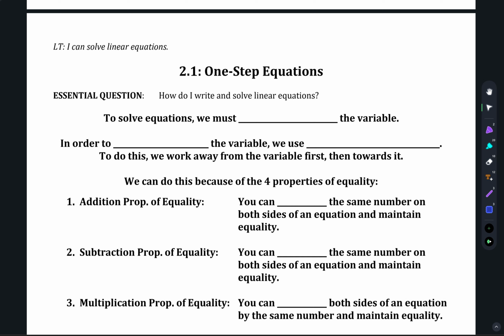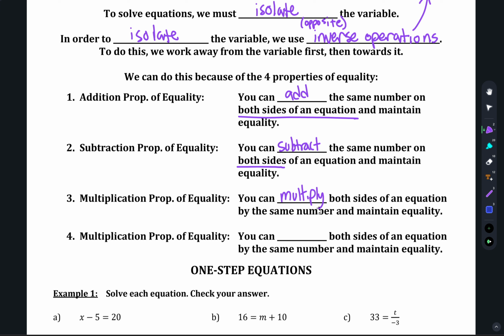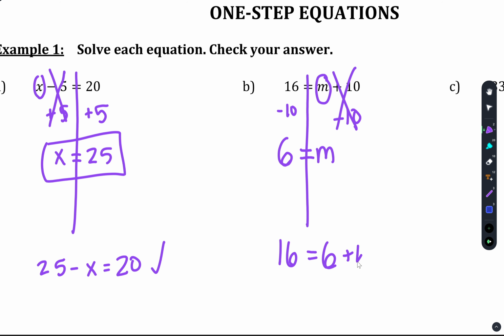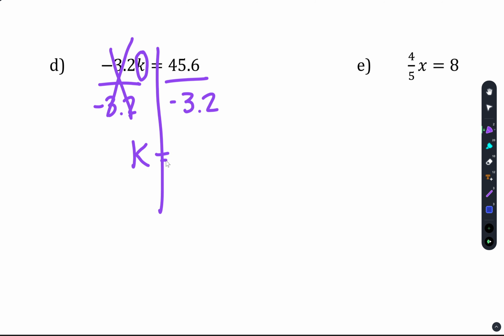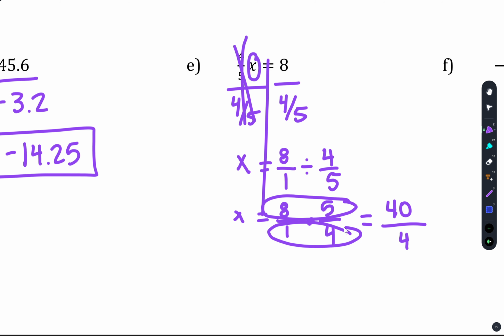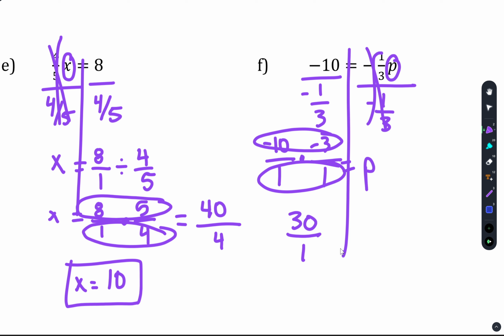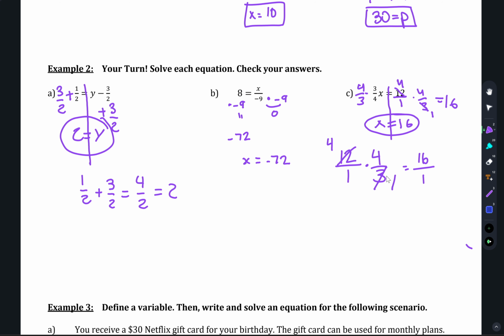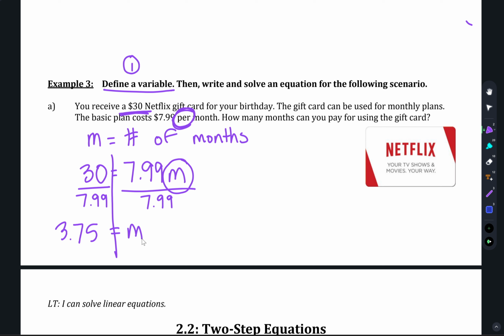Lesson 2.1: Solving One-Step Equations - Algebra 1